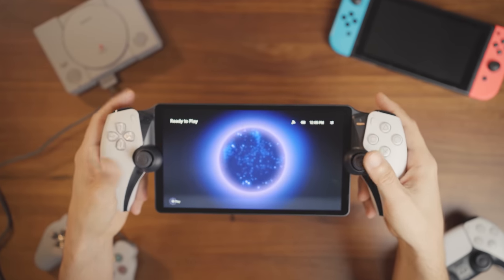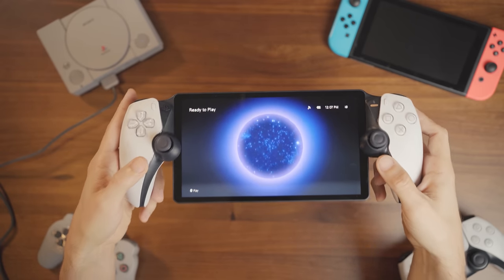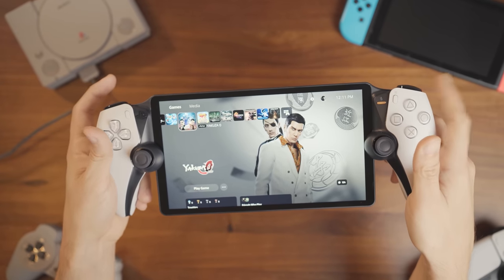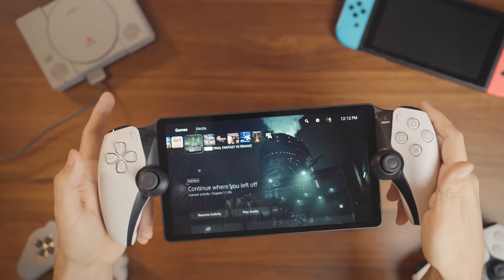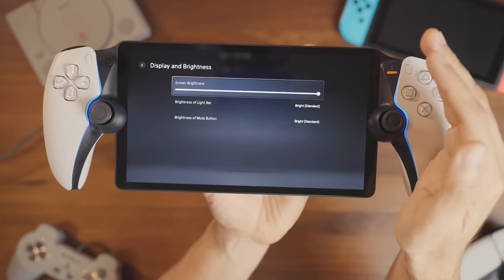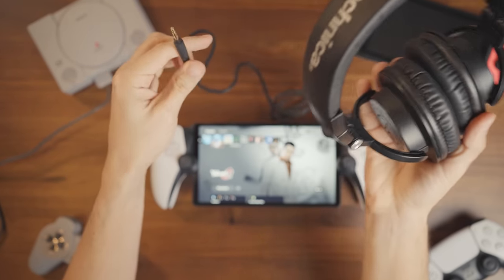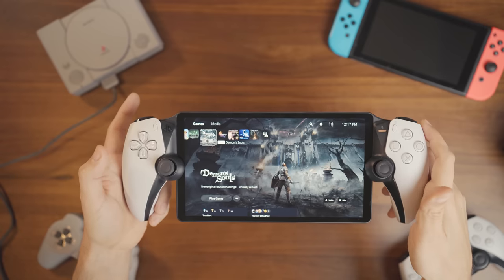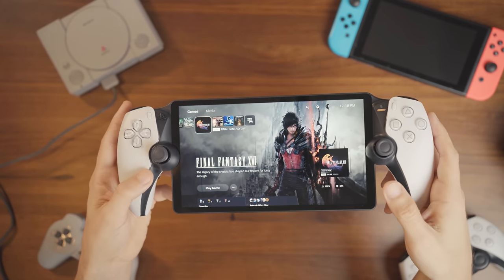Playstation Portal HACKS & TIPS! For Your Gaming Setup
In this video, I'm going to show you some hacks and tips for using the Playstation Portal! This video is perfect if you're looking to make better use of your Playstation Portal gaming setup quickly and easily! Get better performance and learn a hack to use a wireless headset!

I recommend  this headset for this hack:
⚡︎ Pulse 3D Headset

Chapters:
0:39 - Use an Ethernet Cable
1:20 - Unplug Your HDMI Cable
2:42 - Use Performance Mode on Games
3:18 - Battery Saving Tips
4:58 - How to Use a Wireless Headset

⚡︎ MAIN CAMERA (SONY A7C)
⚡︎ MAIN LENS 35MM
⚡︎ VARIABLE ND FILTER (for 35mm lens)
⚡︎ WIDE LENS 20MM
⚡︎ GIMBAL (Ronin RS 3)
⚡︎ MAIN MIC (Rode Video Mic Pro+)
⚡︎ MINI MIC for Gimbal (Rode Videomicro)
⚡︎ LAV MICS (Saramonic Wireless Mic System)
⚡︎ MY EDITING COMPUTER (14in Macbook Pro)
⚡︎ PORTABLE SSD (Sandisk 2TB Extreme SSD)